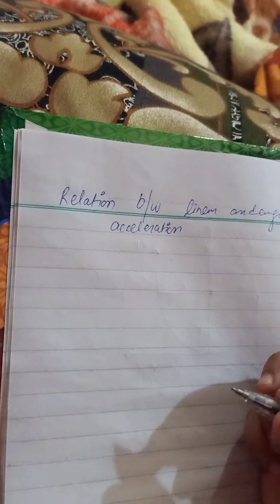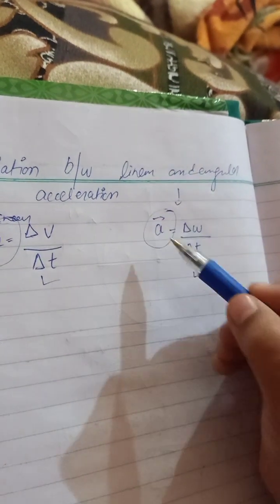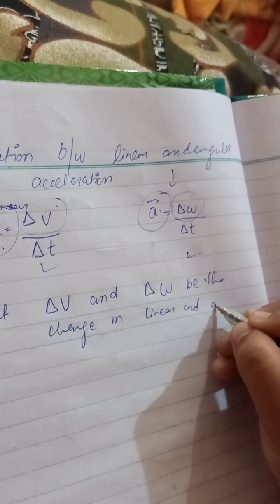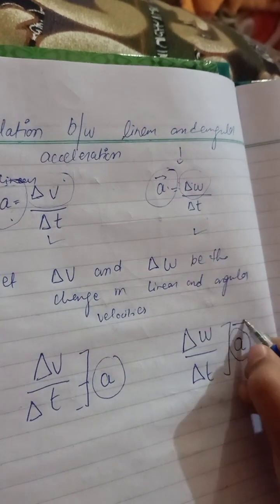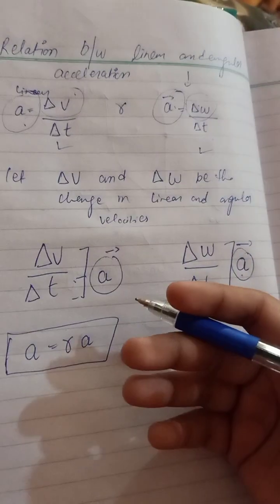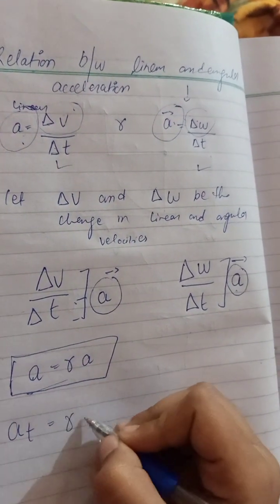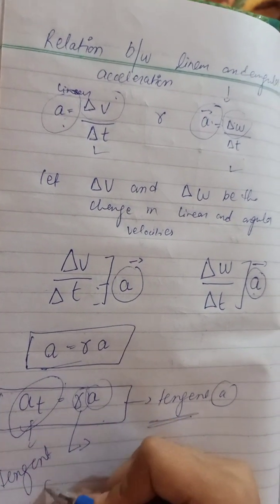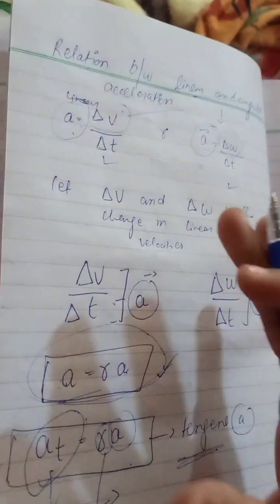relation b/w linear and angular quantities